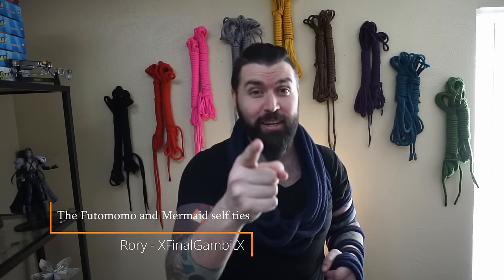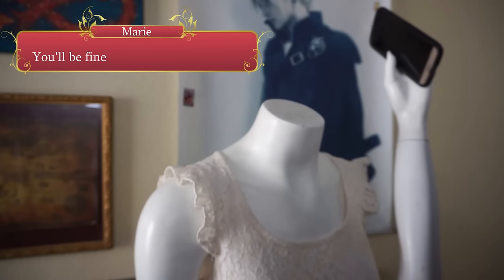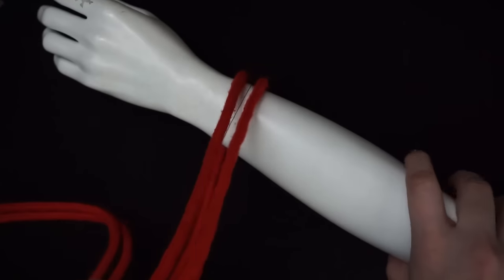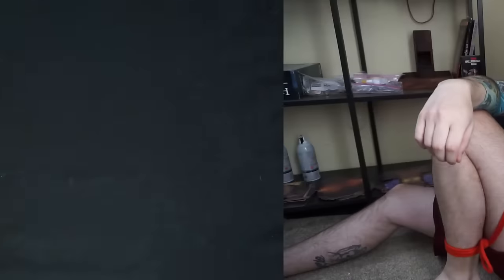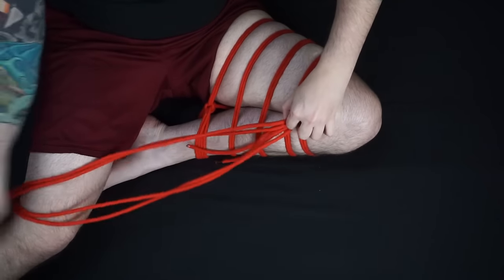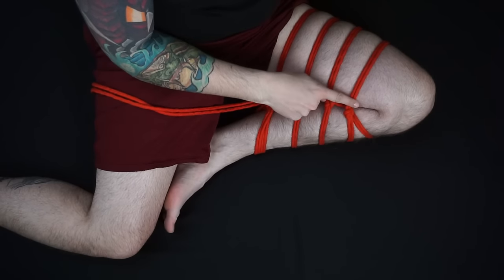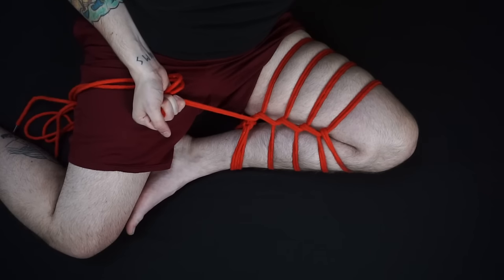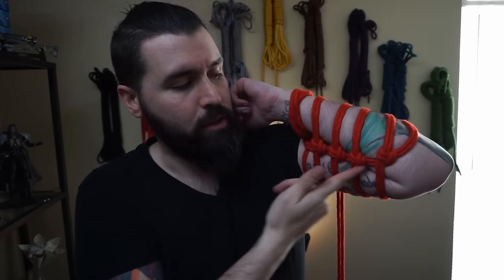The Futomomo and Mermaid Self Ties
Here we are, the third tutorial and this time we are exploring how to rig ourselves up. Part 2 of many goes over how to rig up the classic Futomomo and the Mermaid leg tie.
     Additionally I give a little blurb about the origin and etymology of the rope bottom term 'Rope Bunny.'
     Part 3 I am sure will come in time.

I will be posting every Tuesday
sporadically with additional content.

Knotheadnylon.com